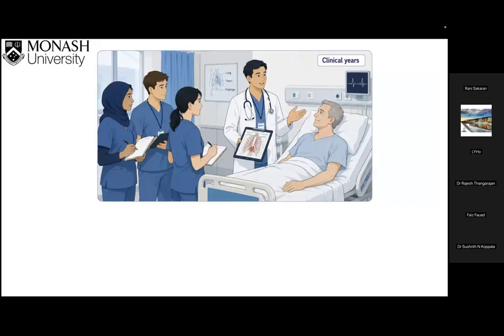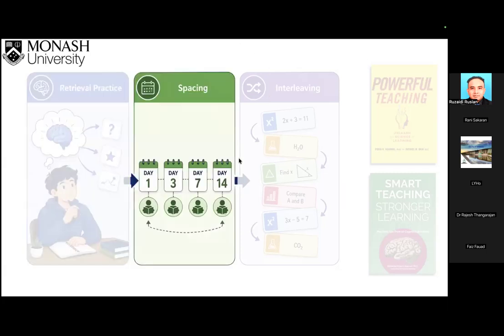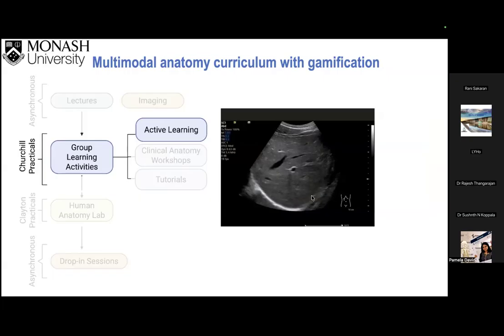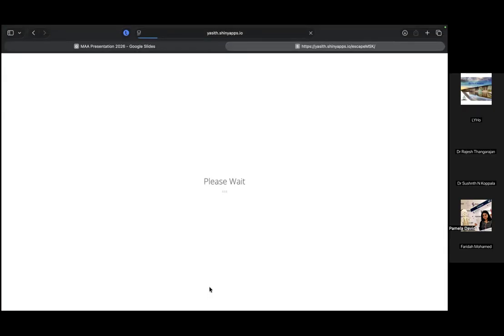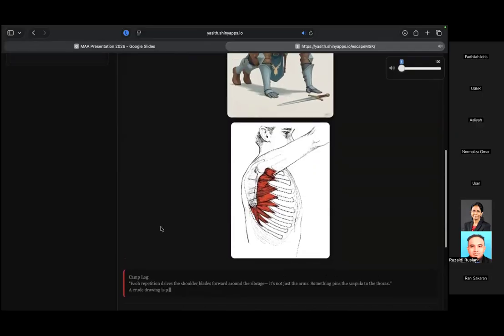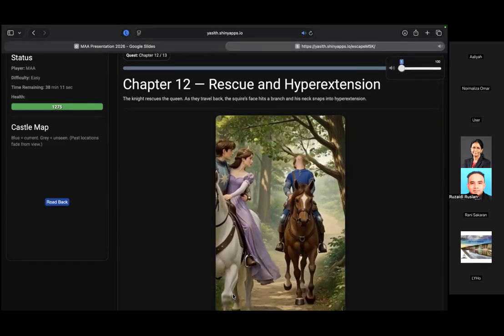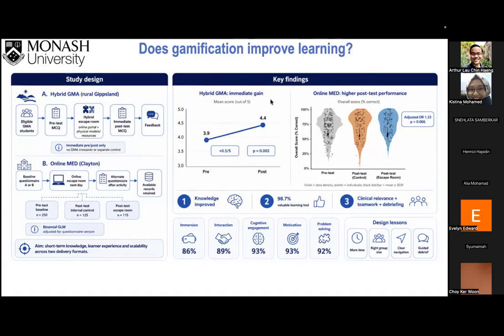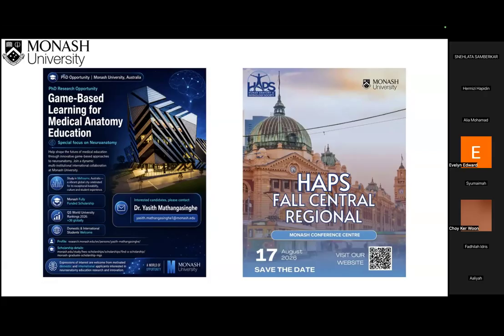ARNS 2/2026: Empowering Rural Anatomy Education Through Scalable Gamification